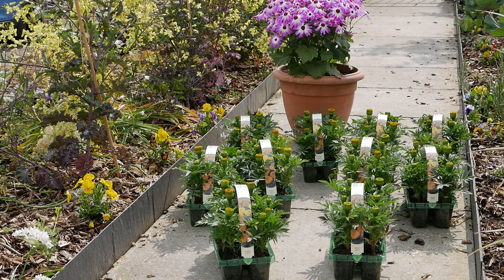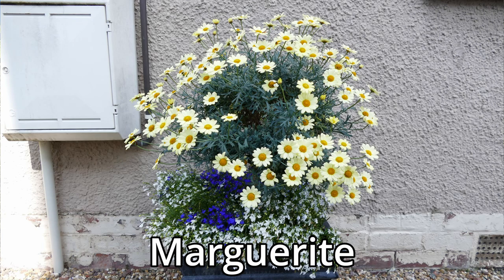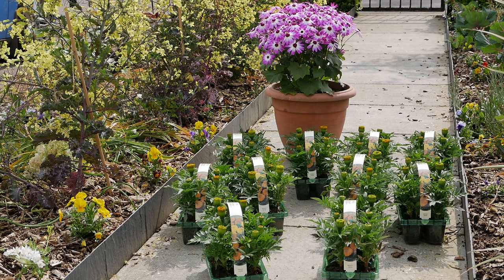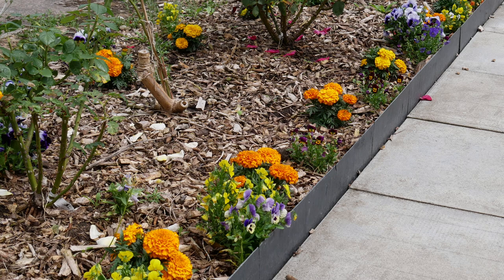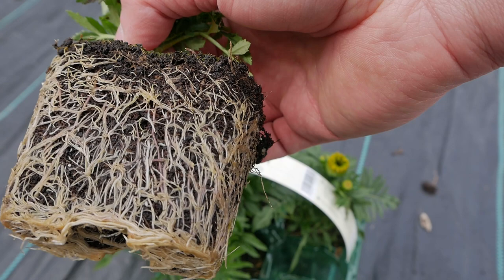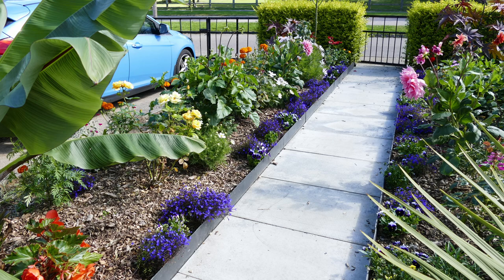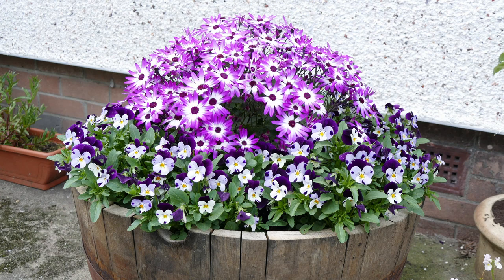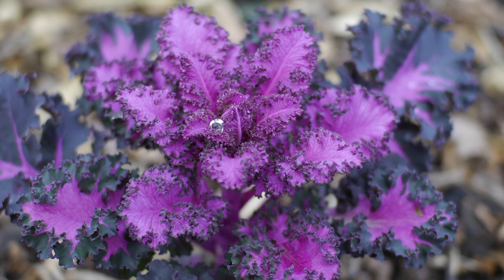Ultimate Guide To Summer Bedding Plants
In this in comprehensive guide to summer bedding plants I demonstrate how to plant summer bedding and explain the various different types of bedding plants. I also give multiple tips on how to create a stunning floral display and how to maximise the flowering from your plants.

Chapters:
00:00 Introduction
00:32 What is summer bedding
01:04 Types of bedding plants
02:27 Specimen plants
04:22 Mid size plants
04:45 Filler plants
05:48 Edging plants
06:39 Trailing and bush varieties
07:24 When to plant summer bedding
09:00 Pests
09:33 Soil
11:16 Water before planting
12:02 Remove flowers before planting
13:54 Cutting back for bushier growth
14:57 How to plant
17:45 Spacing of bedding plants
18:48 Care through the summer
20:23 Conclusion